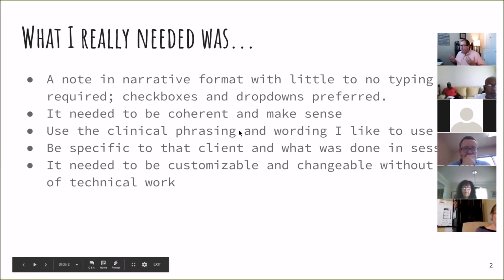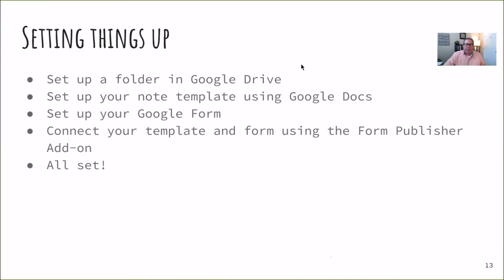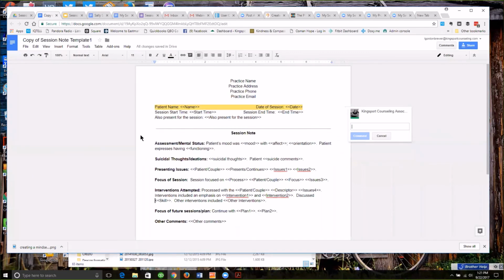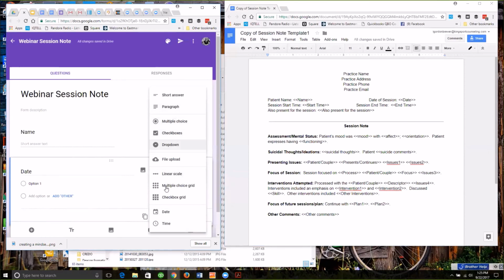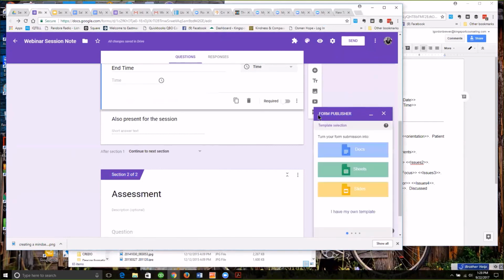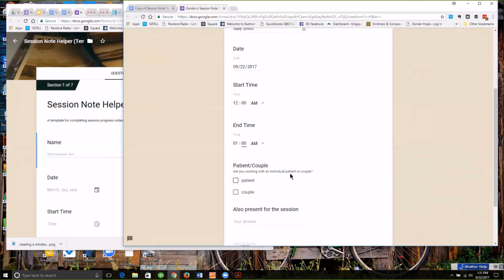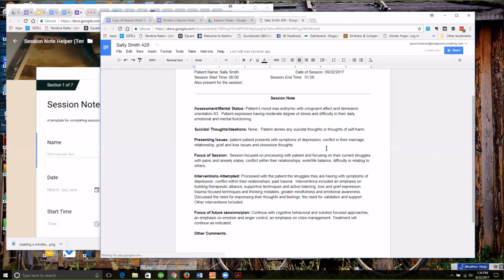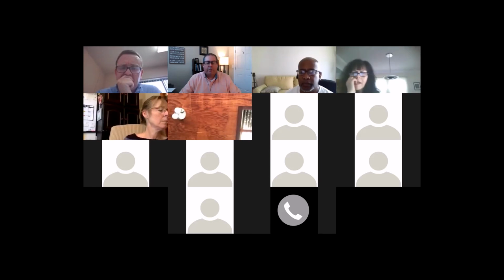Using G-Suite to Create a Session Note Helper [Webinar]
This video teaches counselors, therapists and other mental health clinicians how to use the tools of Google G-Suite to create session note templates for documentation.